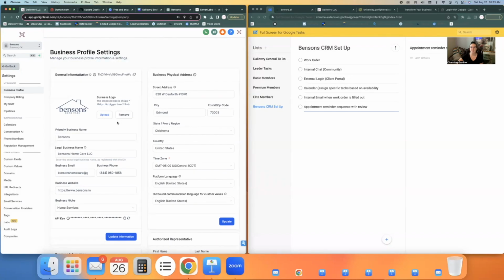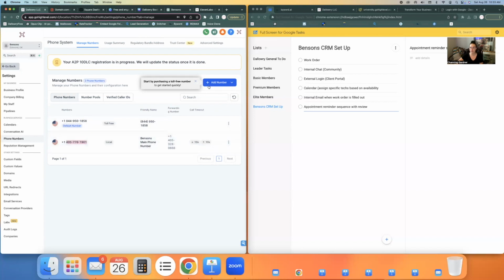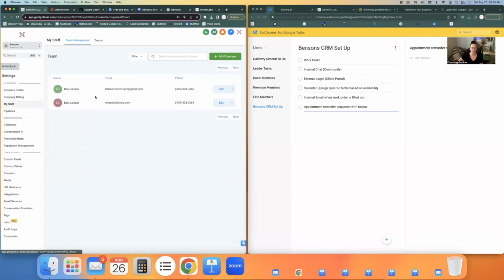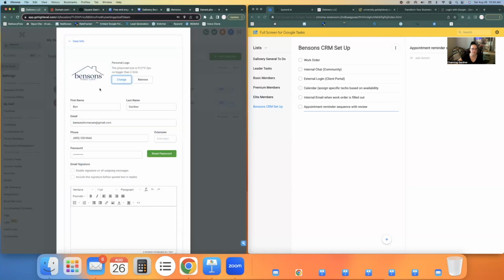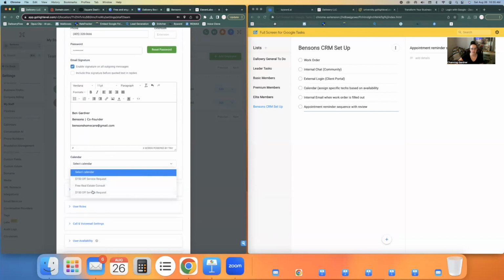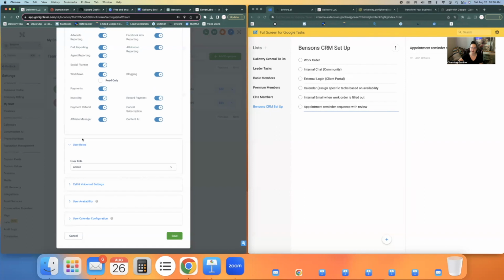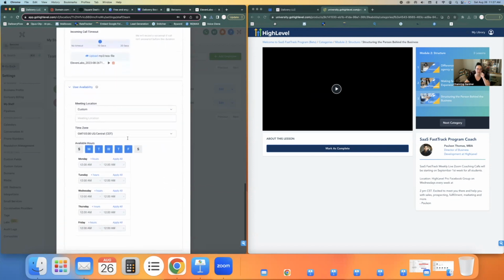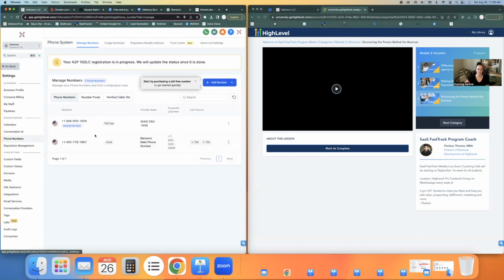Adding Users, Configuring Settings, and Getting Phone Numbers in DallowryFlow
Unlock the full potential of DallowryFlow with this tutorial on adding new software users, optimizing their settings, and procuring new phone numbers for your business. Follow along as we guide you step by step through the process, ensuring seamless collaboration, enhanced customization, and improved communication. Empower your team and expand your capabilities with DallowryFlow's versatile features.

00:08
All right, so the step number two for setting up your DallowryFlow account is I always recommend that you go in and check on your staff. So you see here, you've got two different people here. You can add a phone number for SMS and calls. And then this is the only place that you'll go. And then from here, you'll decide if you want it local, which is listed right here, and you can narrow it down by the state or toll free. Again, toll free is a little bit more expensive. Local's $1.72 in this case. Toll free is 3.22 in this case. But we do recommend you have one local and one toll free. So I would go ahead and I would update this to the company's logo. So we're going to do that right now.

01:20
A square logo works best. See how it's got no background, how it's grayed out? We do want one that has a white background because it can tend to show up weird sometimes if it does not have a white background. So see now it has a white background. Okay, we'll leave the personal phone number there and we'll forward it on our settings. I would include a signature. You don't have to. And sometimes on the signatures, I'll leave a space right here because I like to change out my sign-off. So sometimes it's sincerely, sometimes it's thank you, anything like that.

02:18
Next user permissions, you can toggle on and off anything that you'd like. So you can make it where only the data, so for sales agents, this is really good, only assigned data. That means if they added the lead or you assigned the lead, they can see it. If they did not add it and you did not assign it, they can't see it. So they can't see anybody else's information. You can toggle on and off any settings that you would like to for the other person. User roles, admin means they can change the settings. User means they can just enter the system. Call and voicemail settings. So now we can make a voicemail just for the user.

06:04
We're going to make it a 10 second.

06:11
user availability. So this one, there actually is a specific day and time that he is available. So he's not available Tuesday or Monday or Friday. So it's just Tuesday, Wednesday, Thursday. And his hours to take appointments are going to be at 10 a.m. to 2 p.m. So I just need to update each of these. Actually, let's apply all save us some time.

06:40
Use calendar configuration, we'll set that up later. So we're gonna hit save. So that has now updated Ben's information on the system. Now on the phone numbers, this is where we're gonna have it forward. So we're gonna go to phone numbers, we're gonna find this main line and we're gonna make sure that it is forwarding to his phone number, which it is. So we are good there.